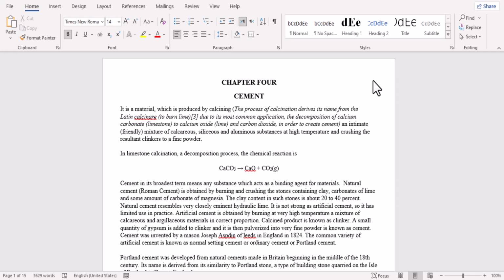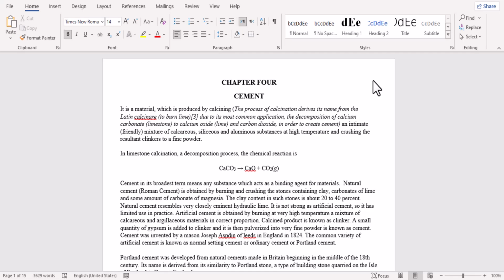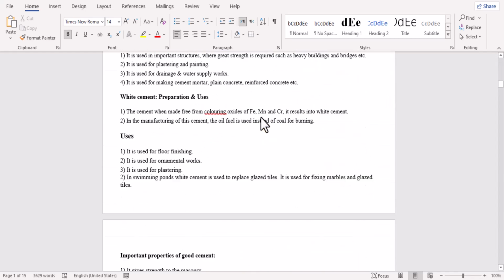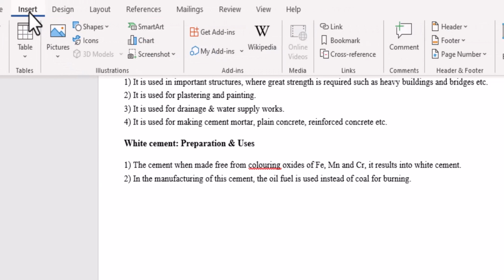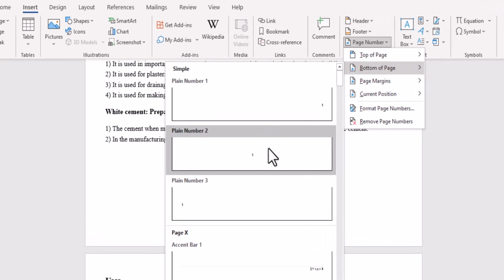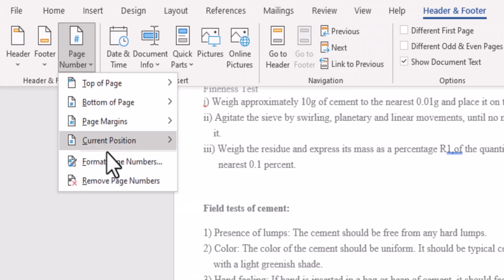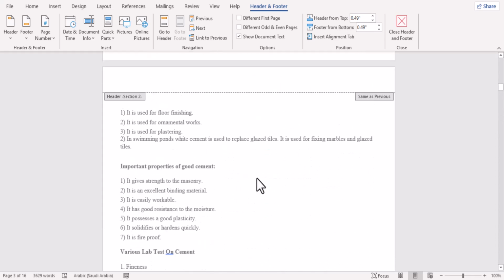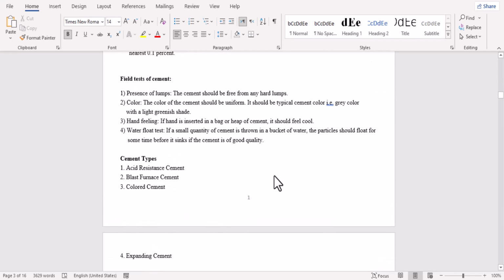How to Start Page Numbering From a Specific Page in Word | Insert Page Number in MS Word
In this video tutorial, we will learn how to add page numbers in Word from a specific page. For example, if you have a cover page and a table of contents, and you want the page numbering to start from page 3 .